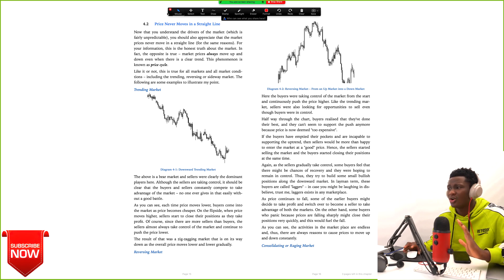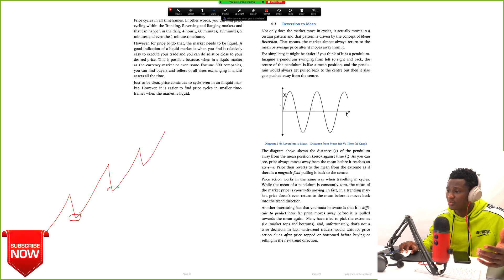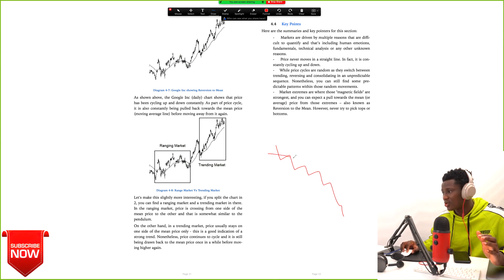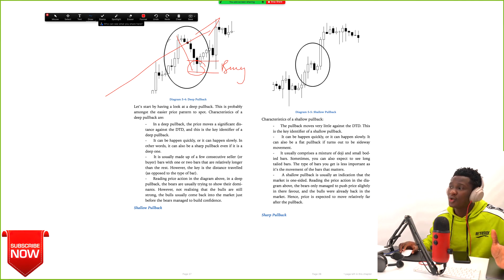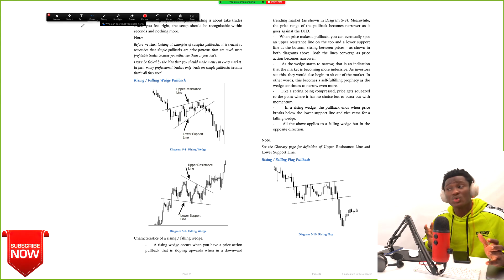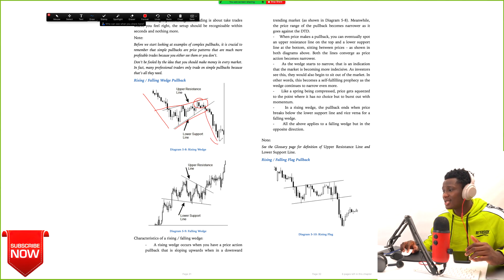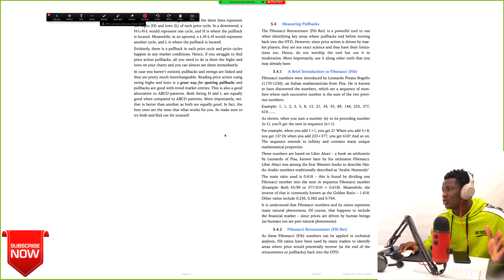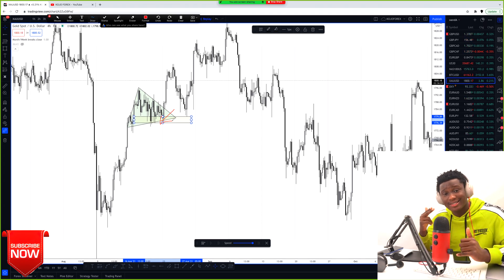Forex Pullback Strategy.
This is something new and a surprise for the community.

EQUIPMENT
Monitor: iMac (2) & AOC 49 inches
Laptop: MacBook Pro
Camera: Canon 90D, Sony a6400, Canon G7X Mark II, Galaxy S20 Ultra, Iphone 11 Pro Max